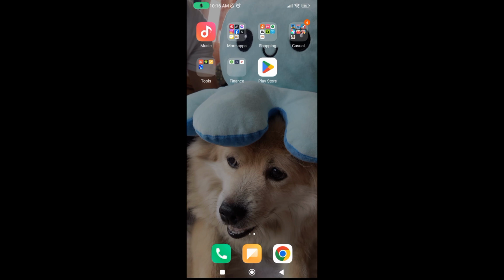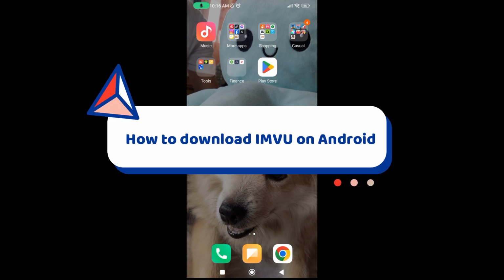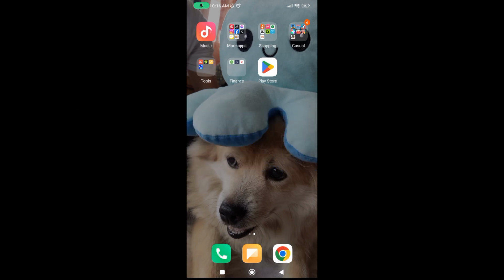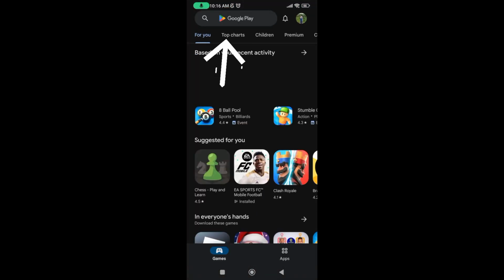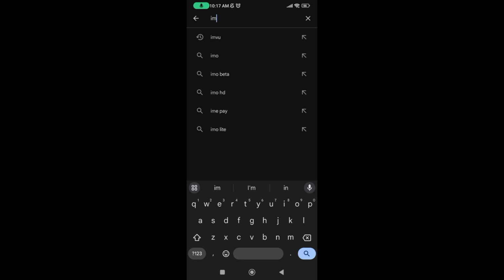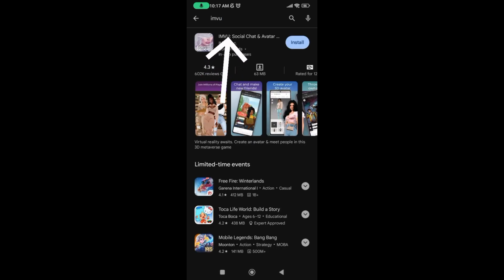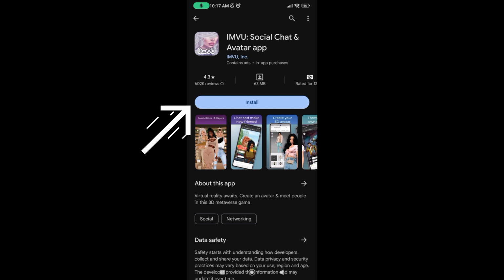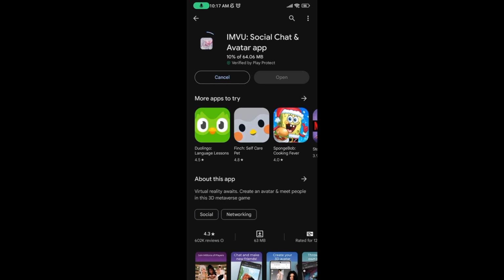How to Download IMVU on Android || Web Solutions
In this video, we'll show you How to Download IMVU on Android. Downloading IMVU is very easy and simple steps to process. IMVU is a dating application. You can talk and chat with anyone you follow.